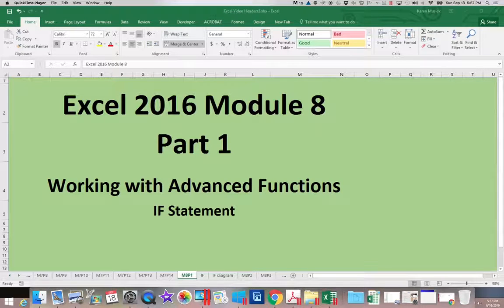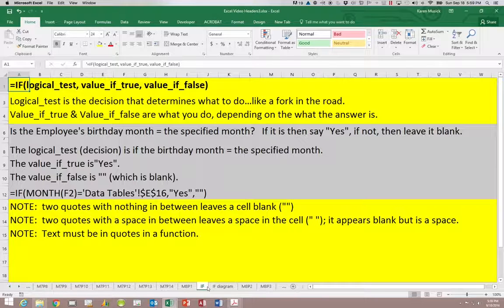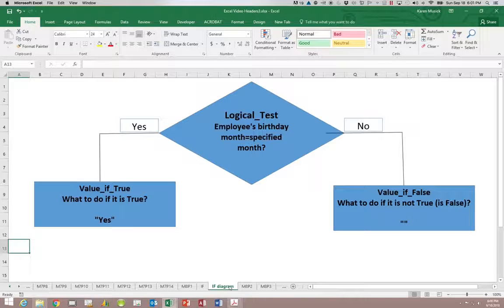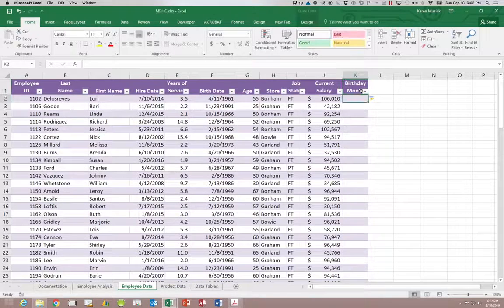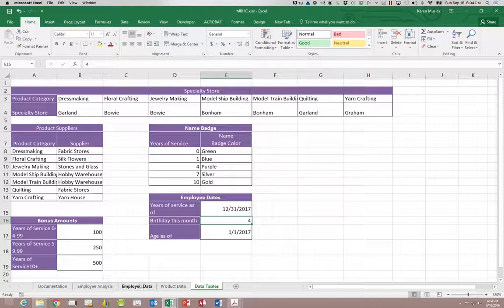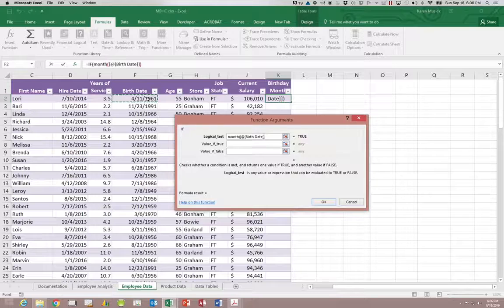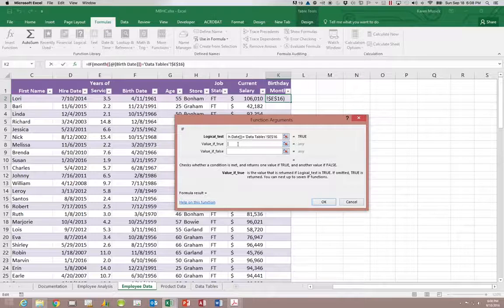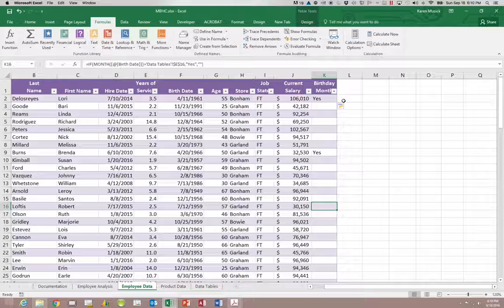Excel Module 8 Part 1 IF function - 1280x720 resolution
Microsoft Excel
Module 8 Part 1
IF Function
1280x720 resolution